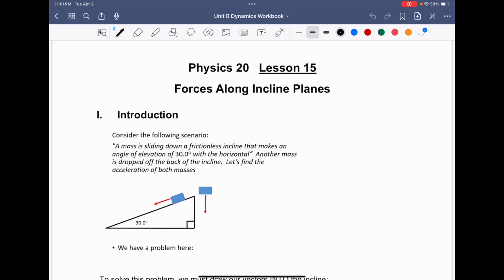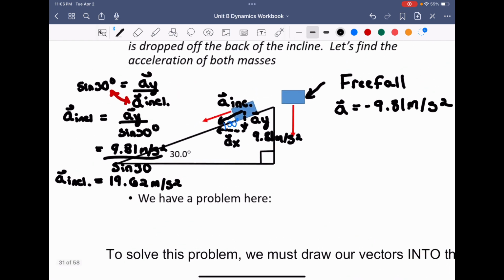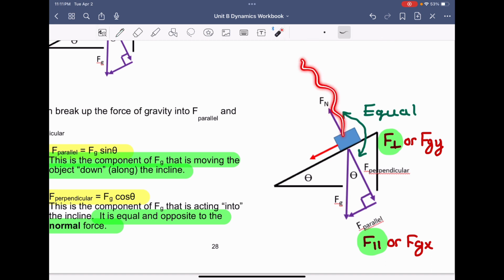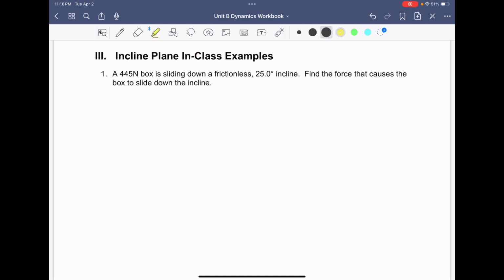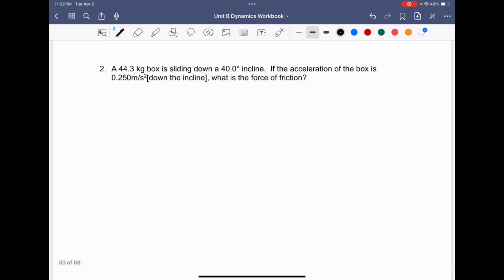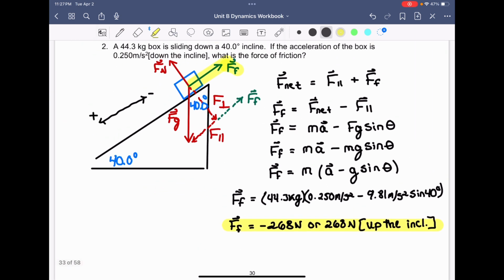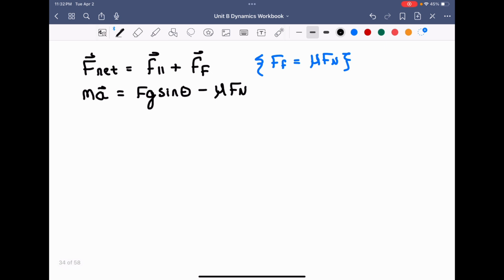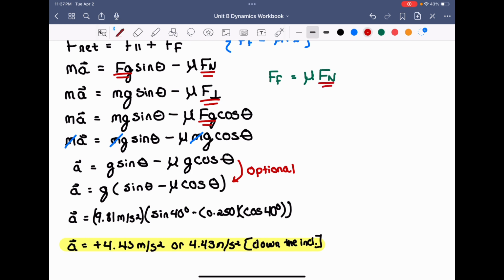Physics 20 Unit B Lesson 15: Forces Along Inclined Planes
Horizontal and vertical forces act together to accelerate objects up or down inclines. Fg can be broken apart into components that allow us to determine natural tendency of objects to accelerate on inclines, regardless of mass (given specific conditions).